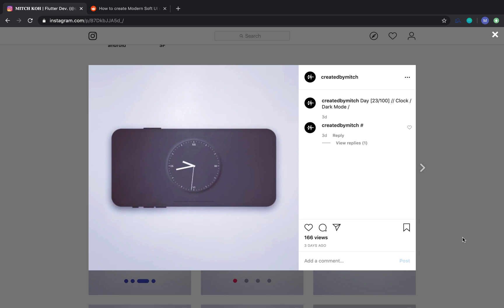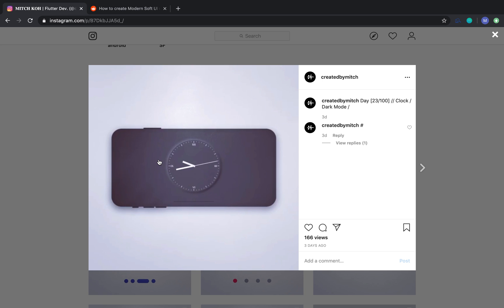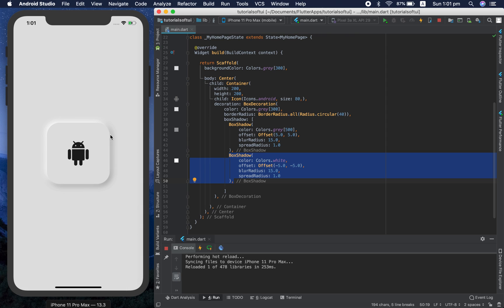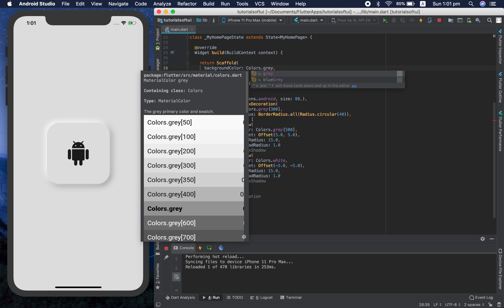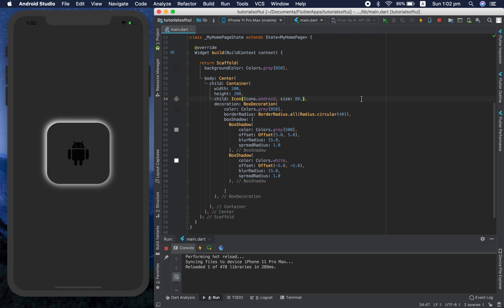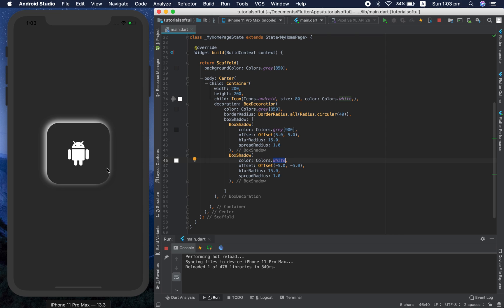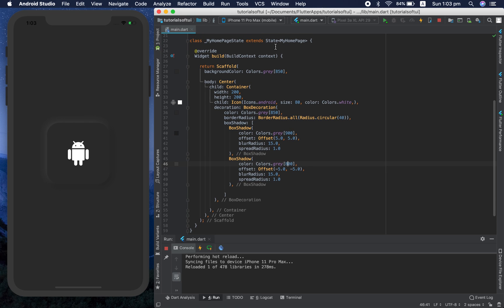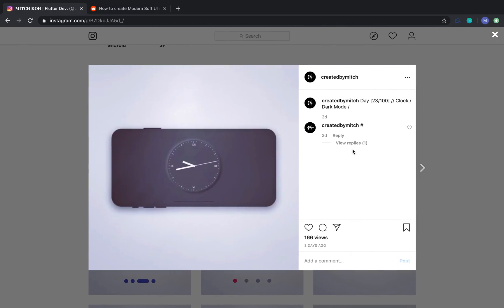DARK NEUMORPHISM • FLUTTER